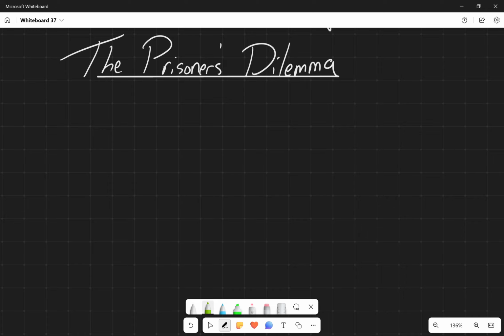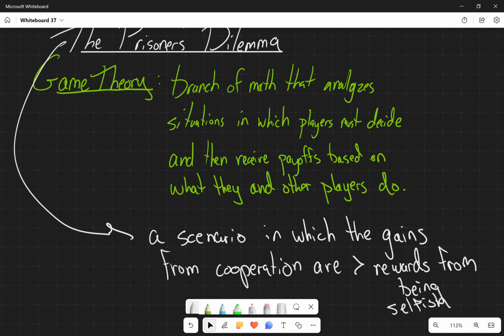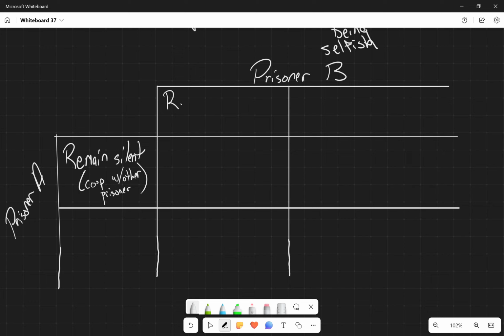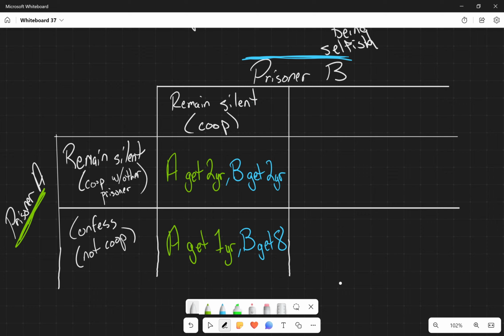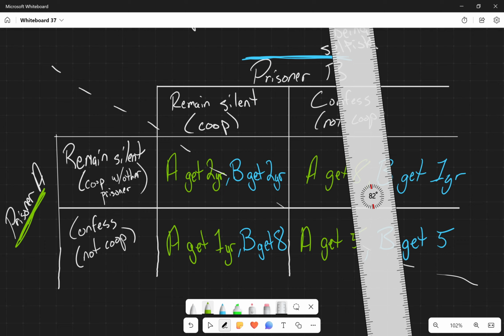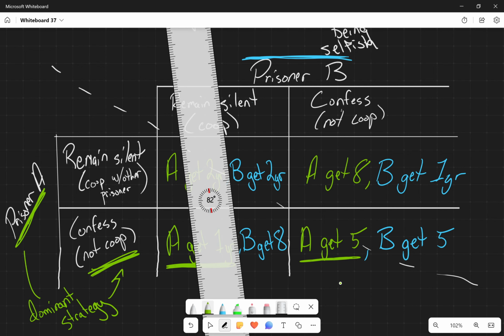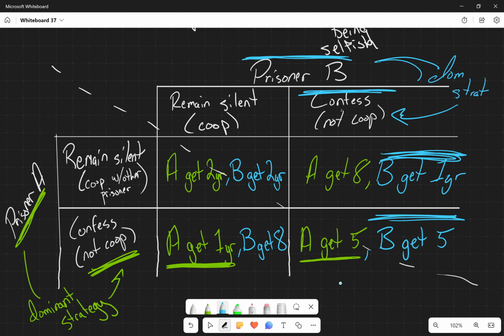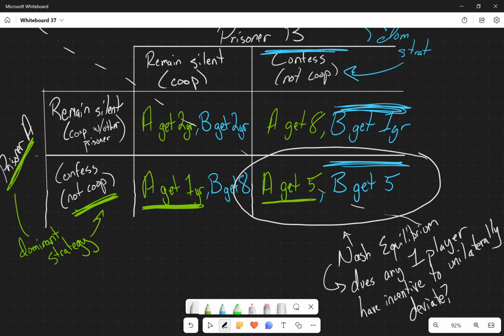Prisoner's Dilemma - Set-up & Solution